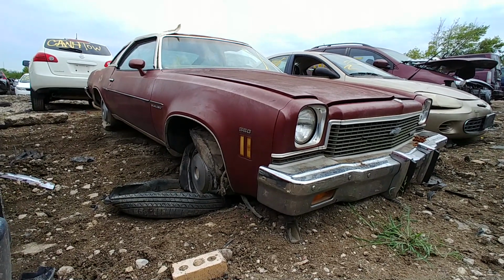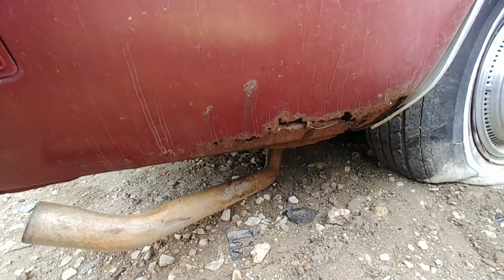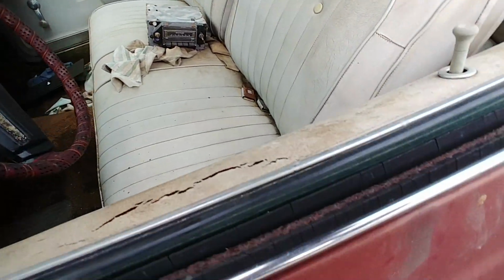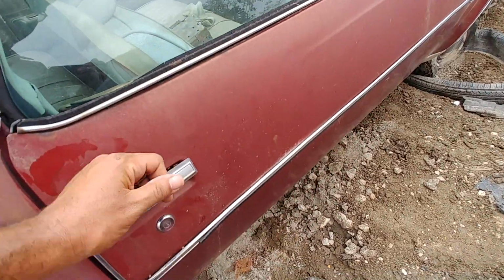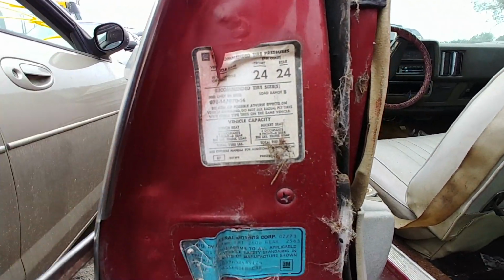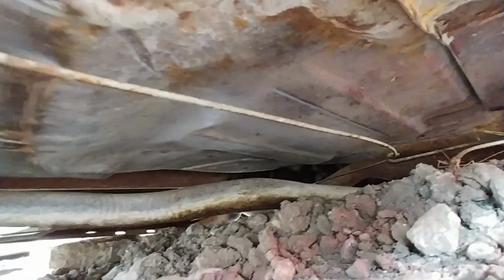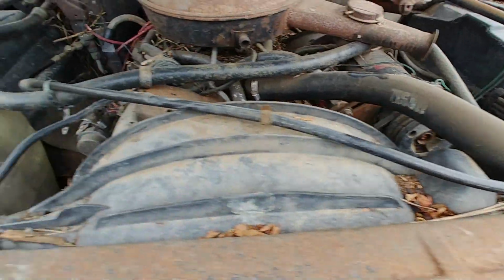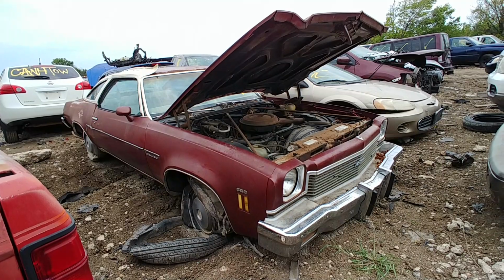1973 Chevy Malibu Junkyard Find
1973 Chevy Malibu Junkyard Find. This was an unexpected treat for me as I haven't seen a 73 2 door Malibu in the junkyard in who knows how long. Unfortunately this one was suffering from the dreaded vinyl top rust action that the vast majority of classic cars suffer from. But it was mostly all there and still had some good parts to give up. Sadly she will be crushed soon.